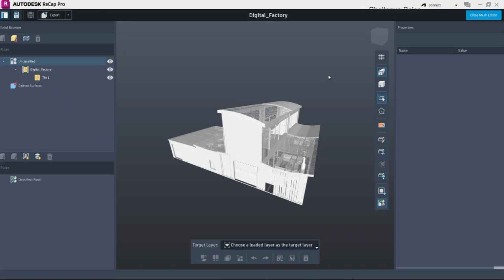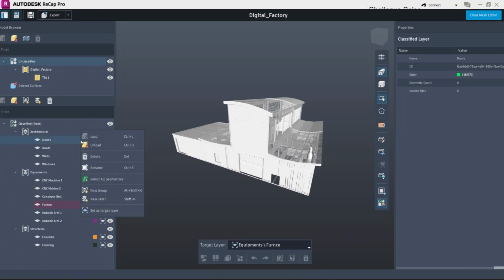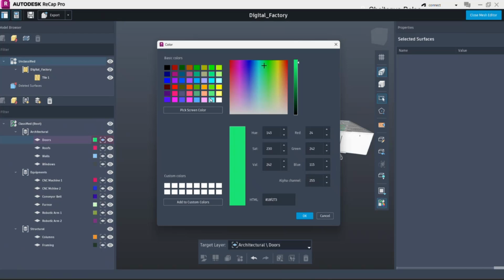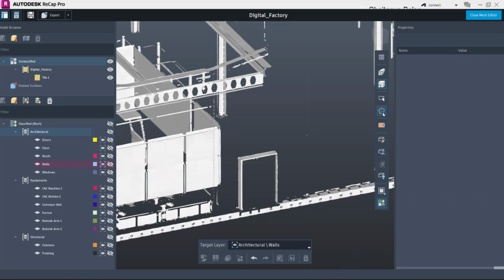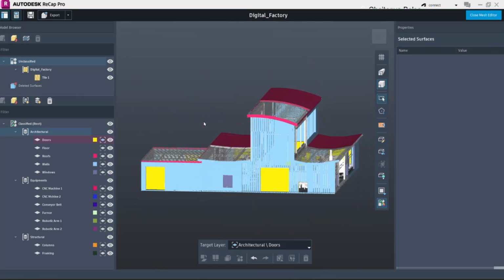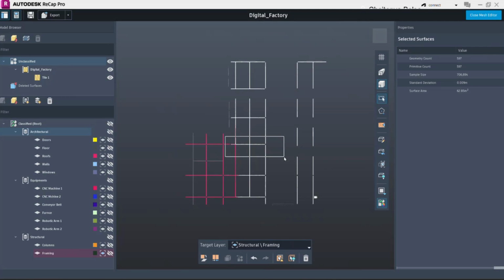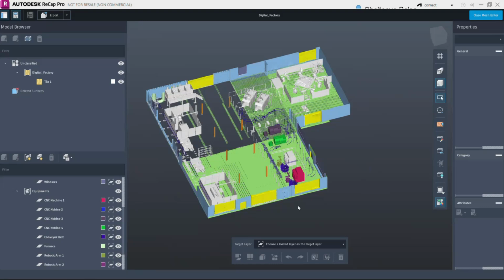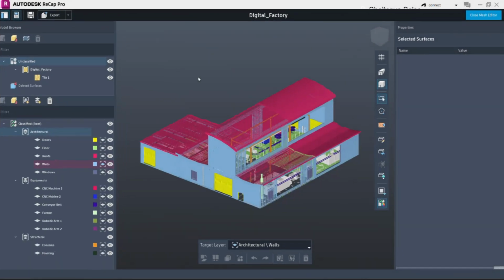03 - Autodesk ReCap Pro - Mesh editor and classification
In this Autodesk ReCap Pro tutorial, you’ll learn how to classify a mesh into organised groups and layers. This walkthrough covers creating category groups such as Architectural, Equipment, and Structural, assigning colours, selecting surfaces, isolating geometry with the Limit Box, using Triangle Selection for split surfaces, and reviewing the final classified mesh.

This workflow is useful for organising mesh data before downstream review, coordination, and export.

0:00 Creating groups and layers in Mesh Editor
1:26 Performing different Operations on layers
2.08 Classify mesh surfaces
3.40 Mesh selection options
4:24 Triangle Selection for split surfaces
5:20 Using Limit Box to classify mesh
7:10 Unclassify mesh
7:55 Merge and Classify the Mesh